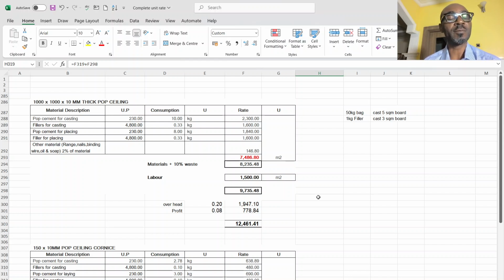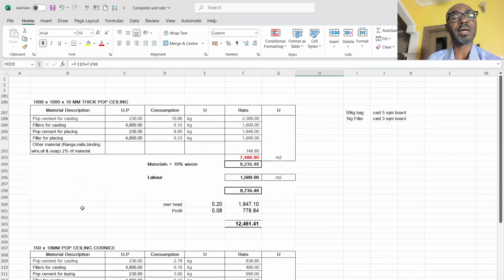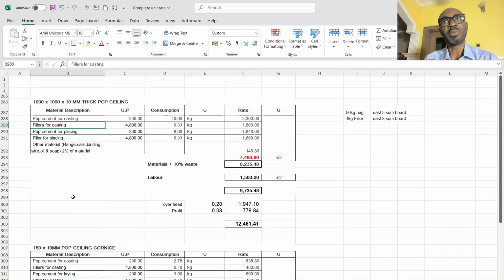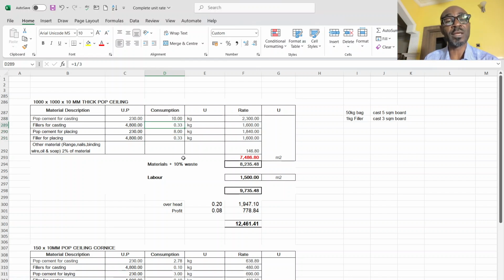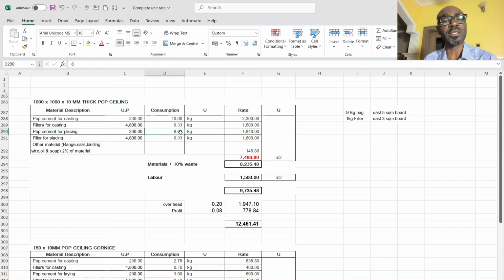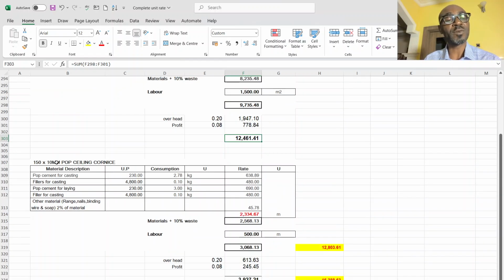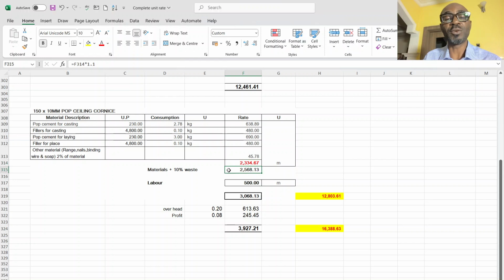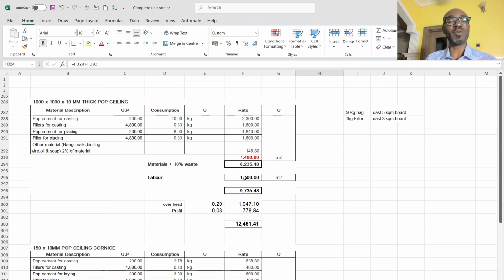Rate analysis for a unit cost of 10mm thick POP ceiling